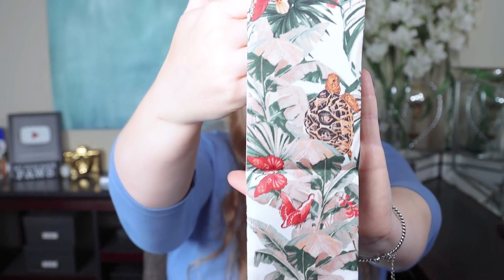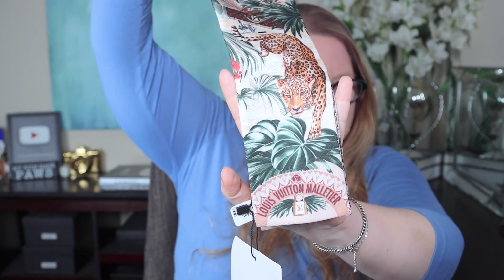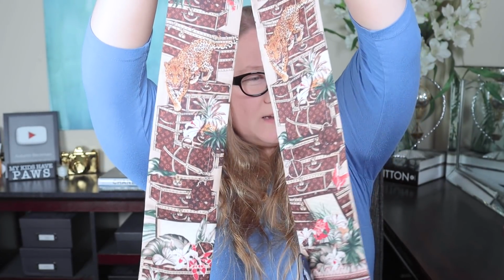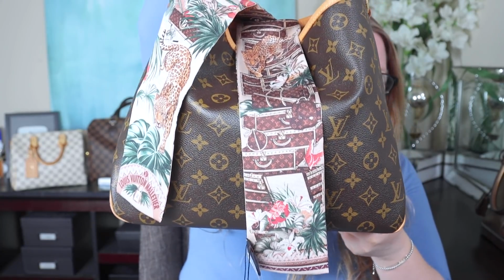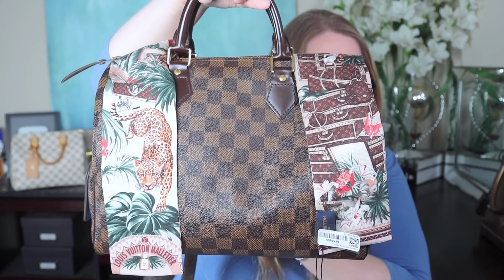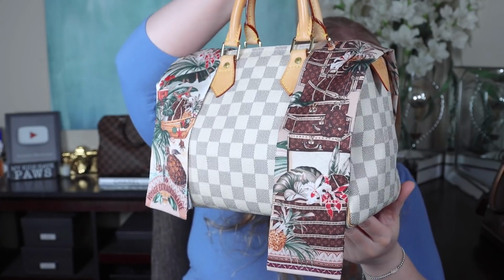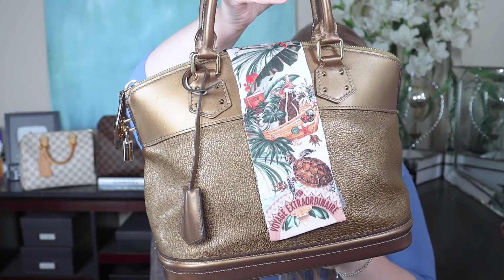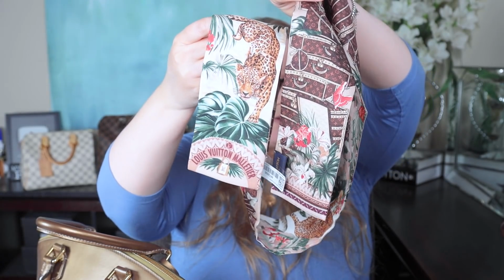UNBOXING: Louis Vuitton Voyage Extraordinaire Bandeau from my Luxury Wish List || Autumn Beckman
Luxury retailers where I've found my best bargains.

Items.

Camera: Canon 90D
Lens: Canon 24-105mm f/4L IS II USM
Vlogging camera: Canon G7 X
Vlogging tripod
Background light
Face & side light